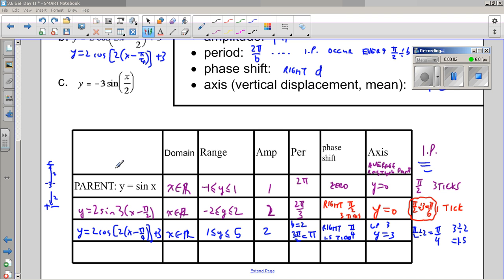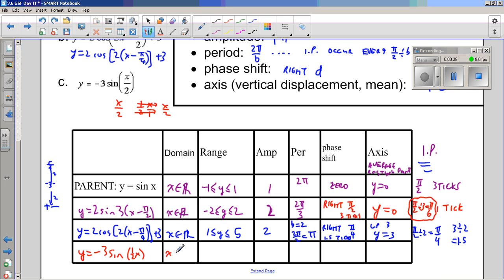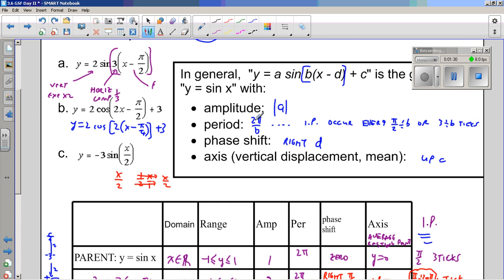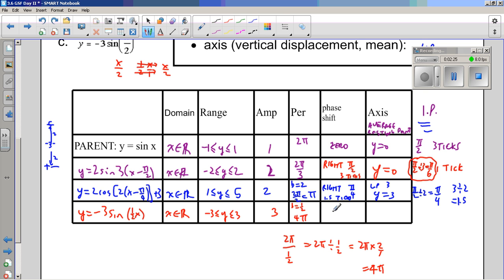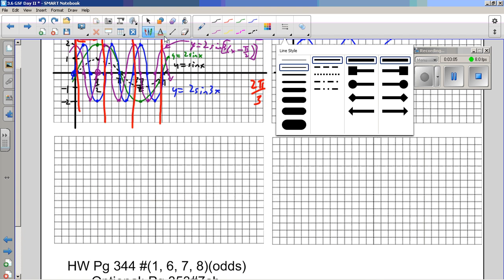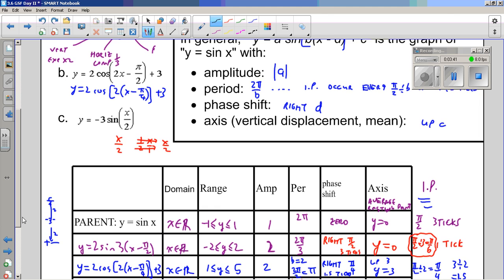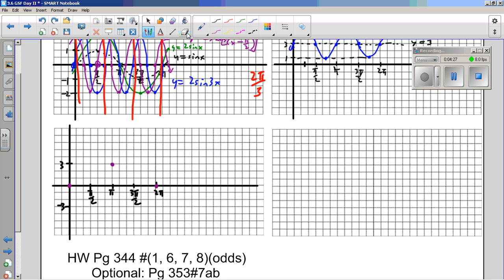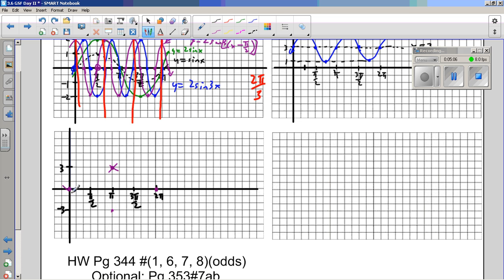MHF4U 3 6 GSF Day II P3